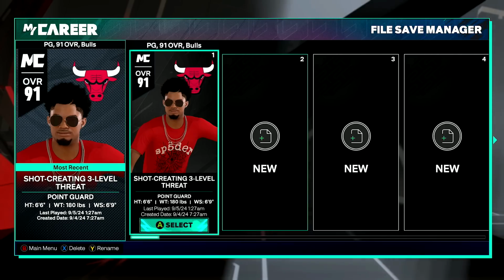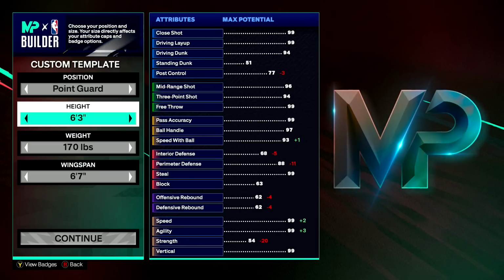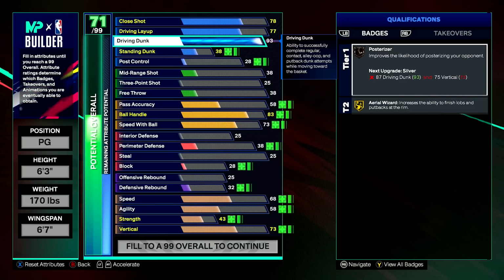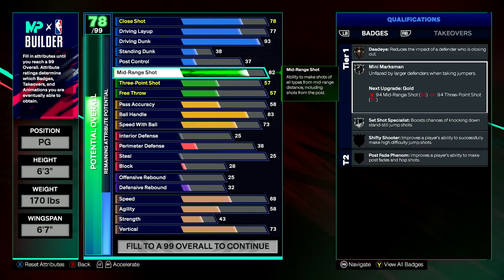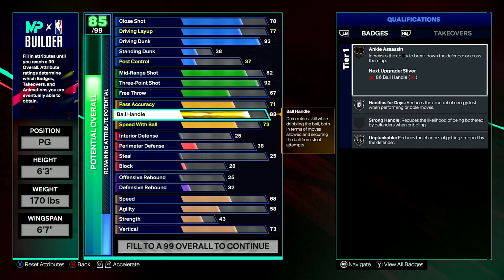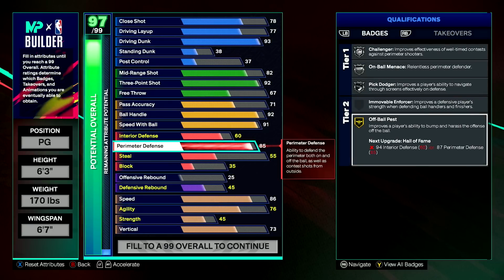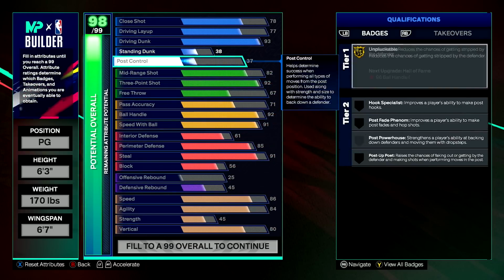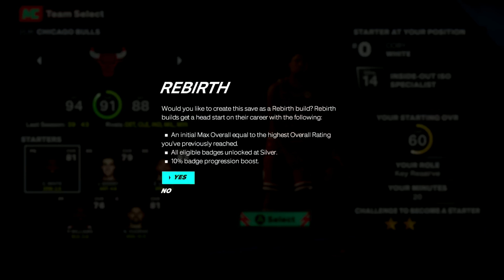NEW "ALL AROUND GUARD" BUILD IS THE BEST BUILD IN NBA 2K25! *NEW* BEST GAME BREAKING BUILD NBA 2K25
BEST POINT GUARD BUILD in NBA 2K25! CONTACT DUNKS + LIMITLESS RANGE! BEST BUILD in NBA 2K25 GETS A 92 BALL HANDLE, 93 DRIVING DUNK & 92 3PT RATING! DEMIGOD POINT GUARD BUILD NBA 2K25! BEST REBIRTH BUILD 2K25! best build 2k25 + best pg build 2k25